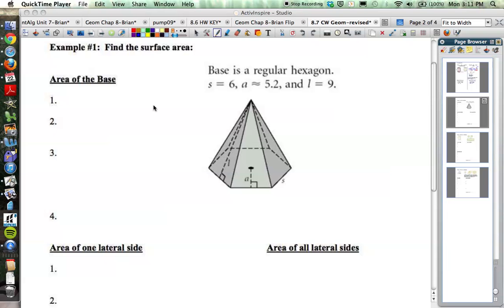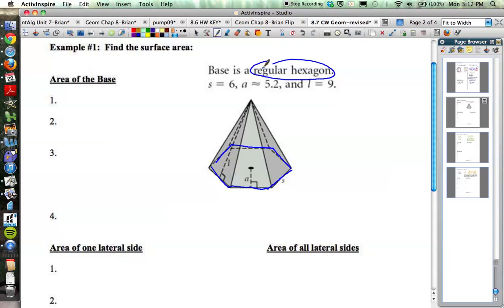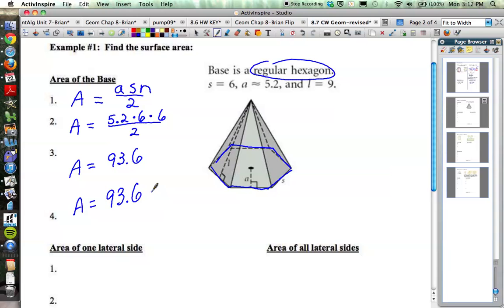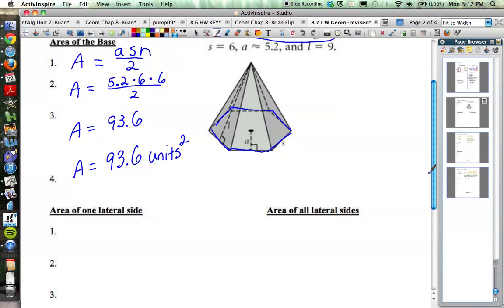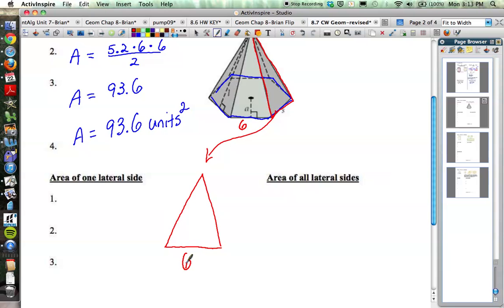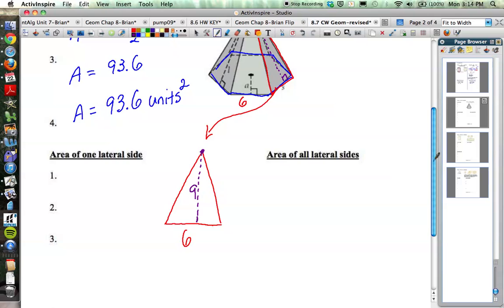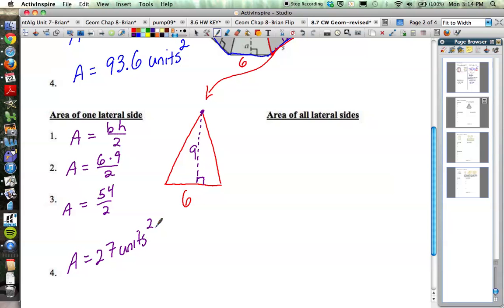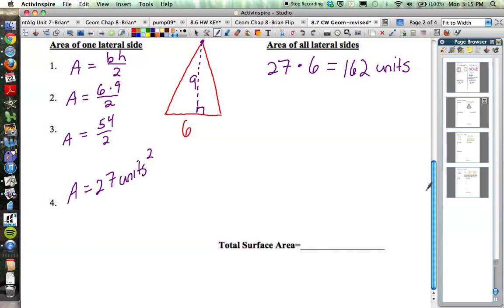8.7 part 2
Example of the surface area of a regular hexagonal pyramid.